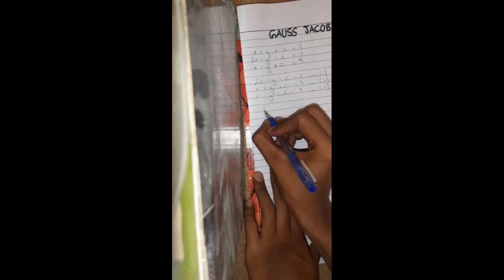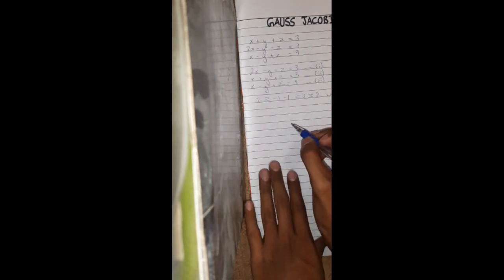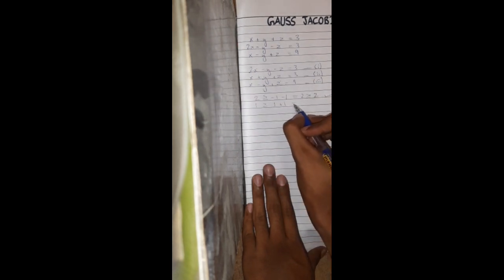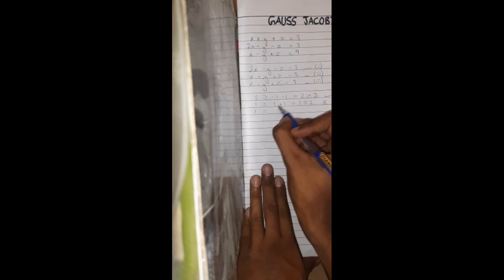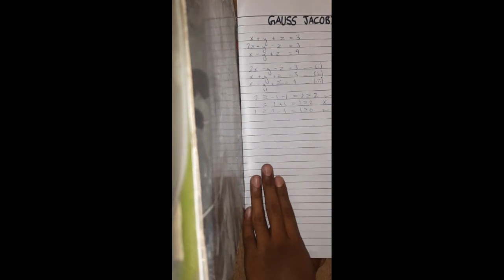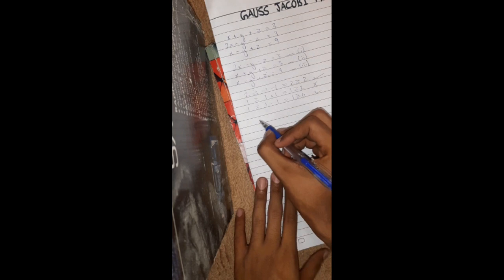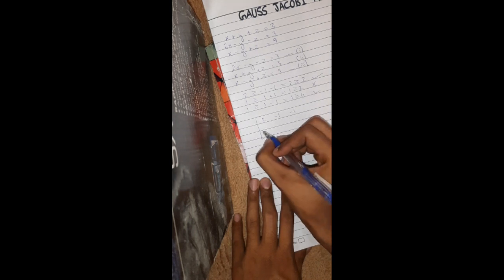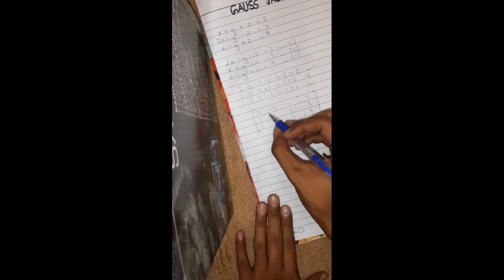GAUSS JACOBI METHOD part 2 | NUMERICAL EXPLANATION | Syed Azam Ali